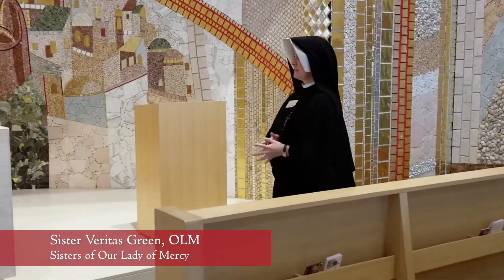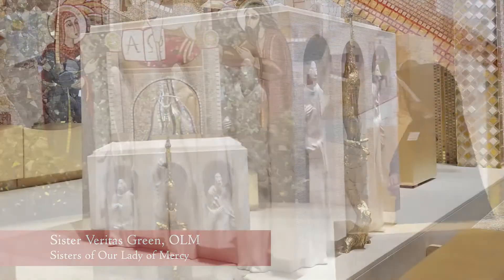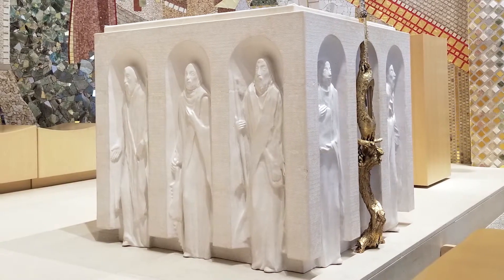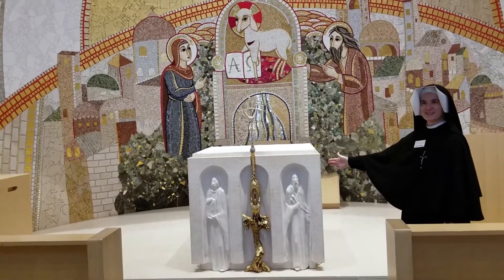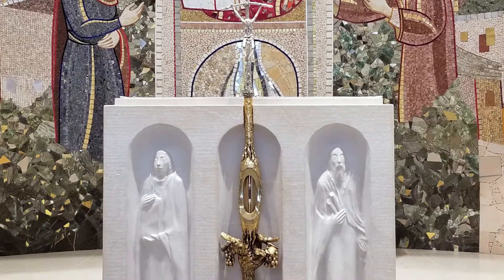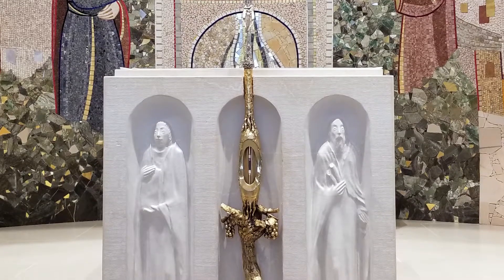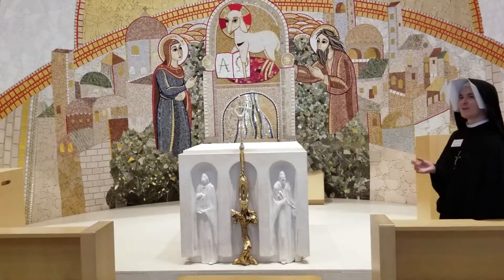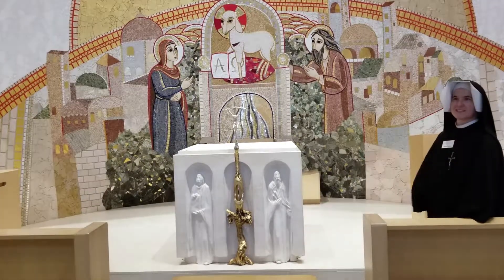The Luminous Mysteries Chapel: Pope St. John Paul II First-Class Relic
On September 4, 2019, Tiffany, who manages our video content, and her family visited the St. John Paul II National Shrine in Washington D.C. and received a tour of the Luminous Mysteries Chapel. In this video Sr. Veritas Green, OLM, speaks about the first class relic of Pope St. John Paul II that is in the Chapel.